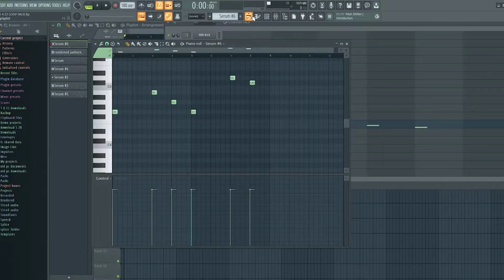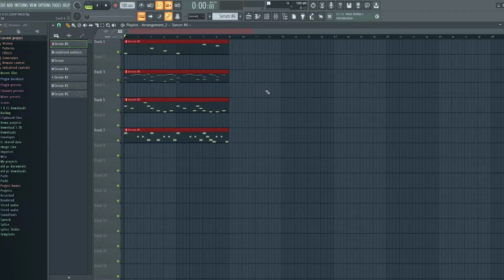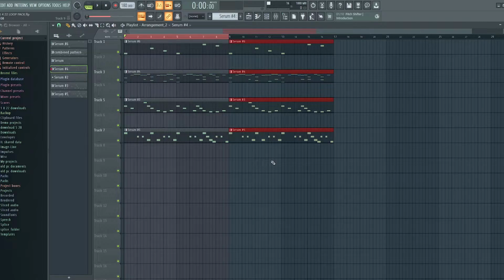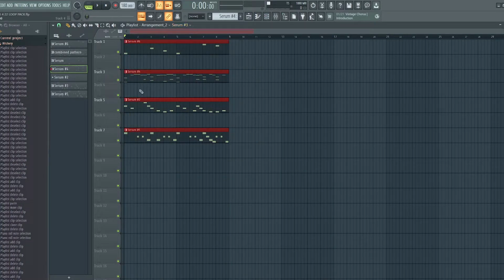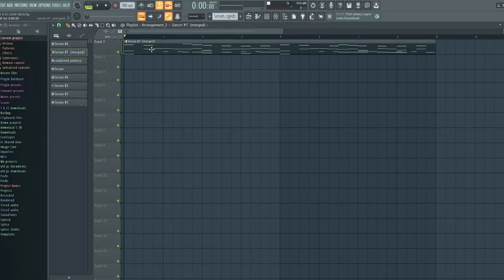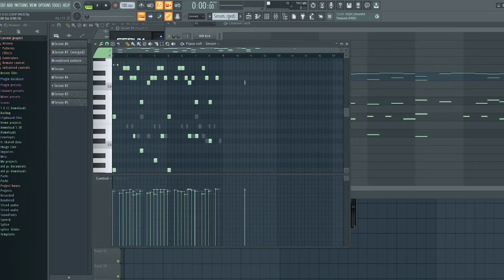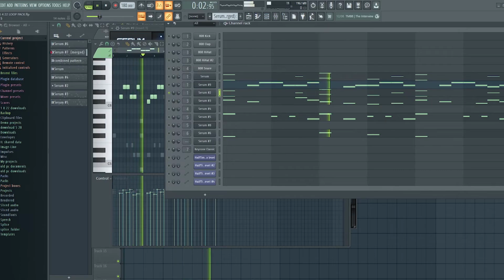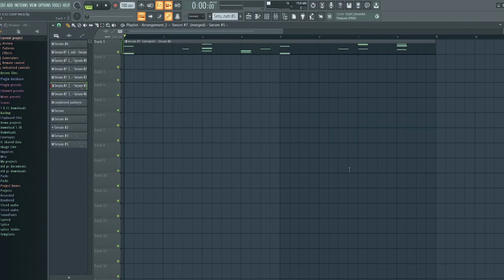Basic Shortcuts you NEED to know in FL Studio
Hello world :)  I know these are really basic but i hope they atleast get you started and help to speed up your work flow!